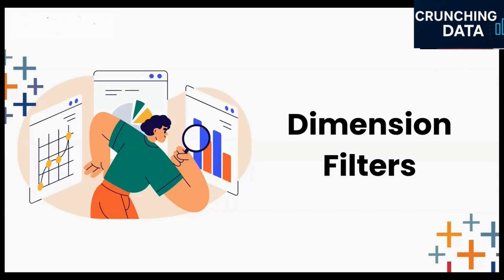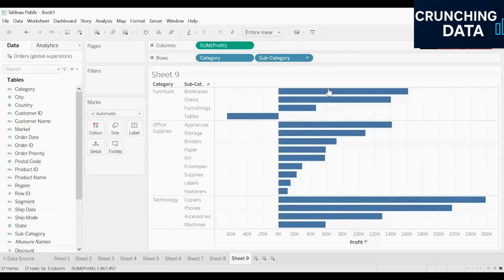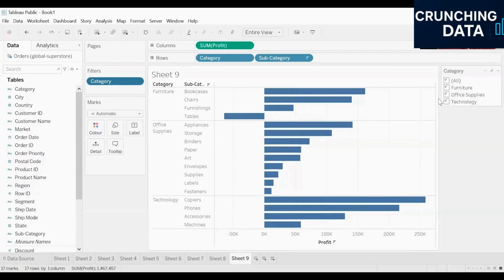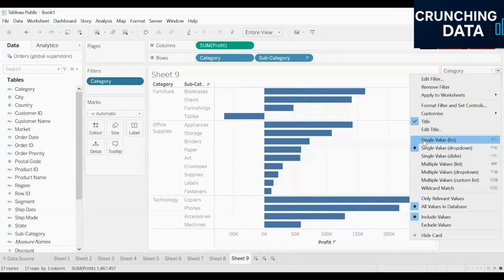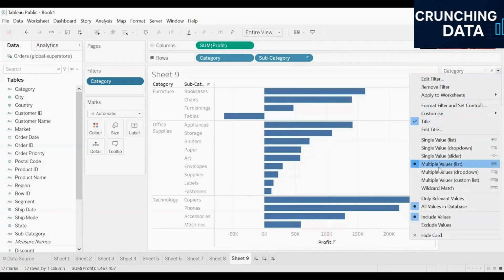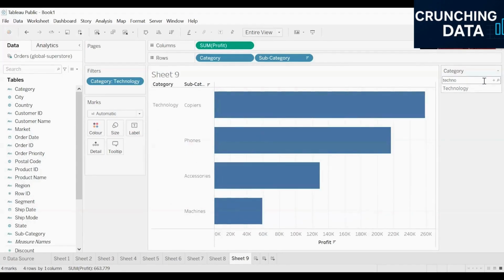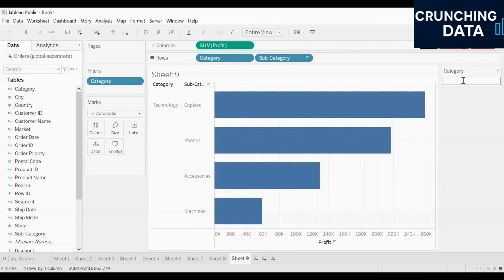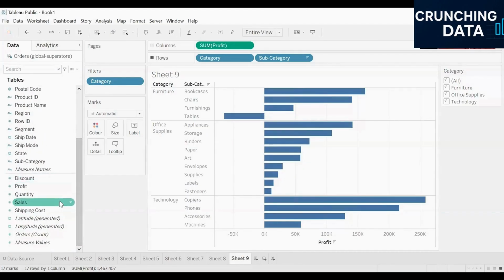15.4 Dimension Filters In Tableau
🔹 Dimension Filters in Tableau — Slice and Dice Your Data!

Dimension Filters let you control which categories or segments appear in your visualizations. They’re perfect for exploring trends, patterns, and outliers within your data.

✔ Focus on specific categories or segments
✔ Select, exclude, or combine dimension values
✔ Customize views for deeper analysis
✔ Enhance dashboard interactivity and insights

Whether analyzing sales by region, customer demographics, or any categorical data, Dimension Filters give you the power to explore your data dynamically and effectively.